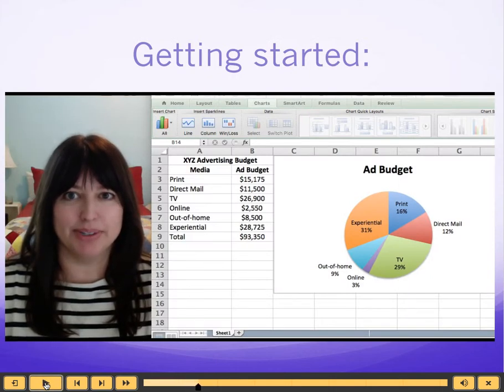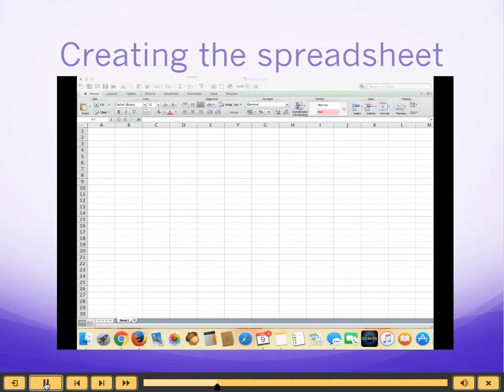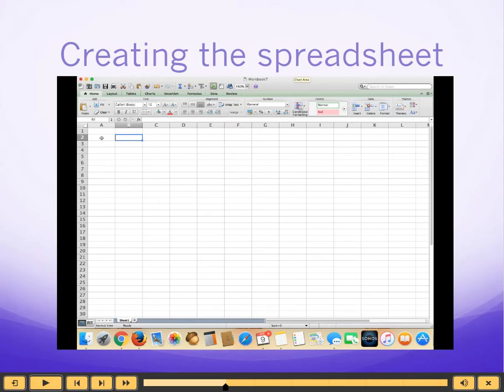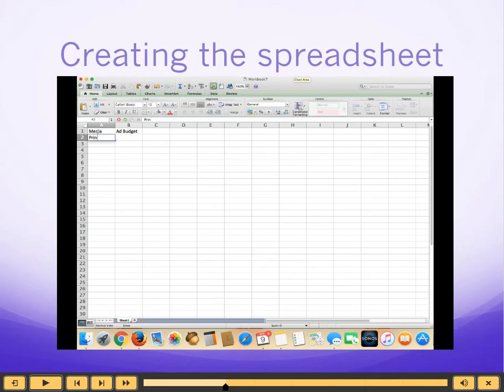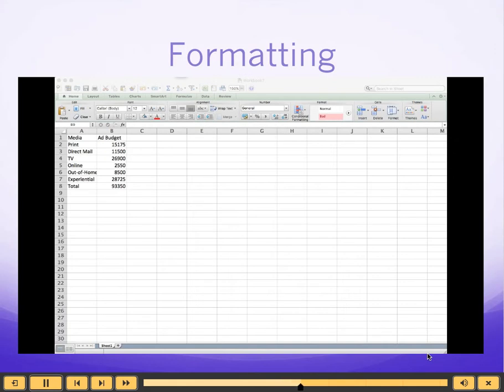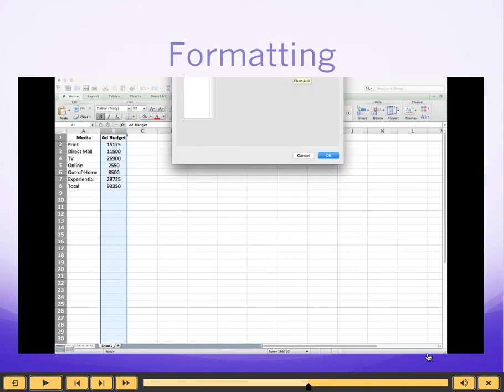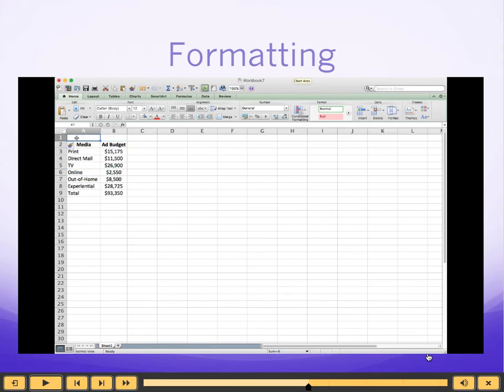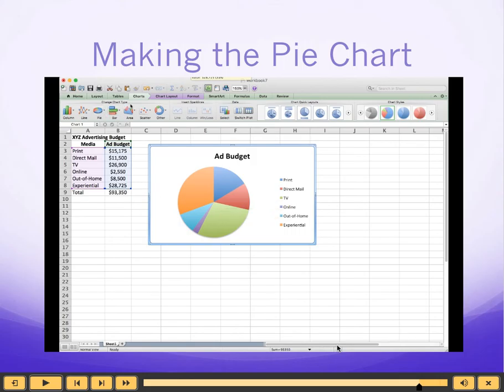Visualizing Success with Excel Pie Charts - A Public Library Learning Module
How to create a simple excel spreadsheet and pie chart.  Recorded interactive learning e-module created using Captivate.